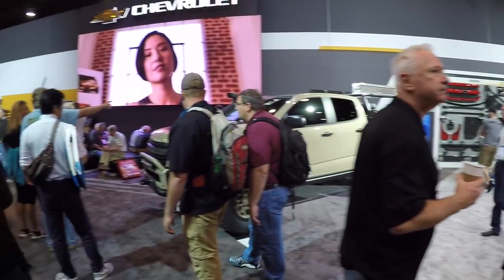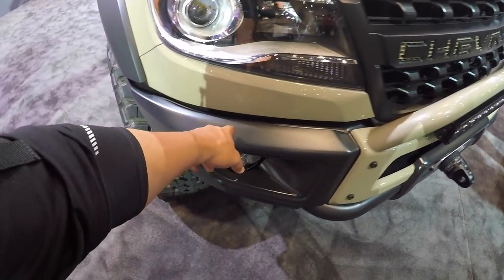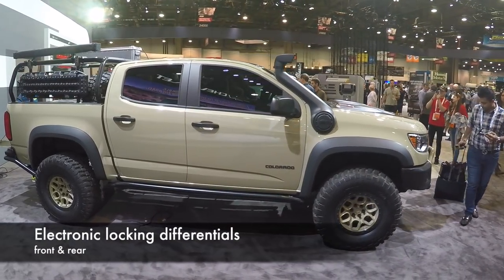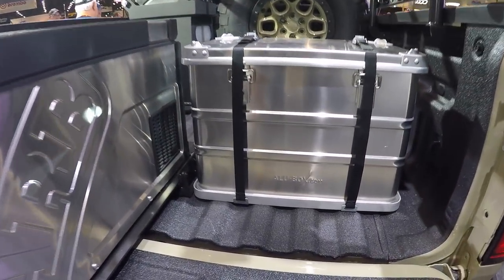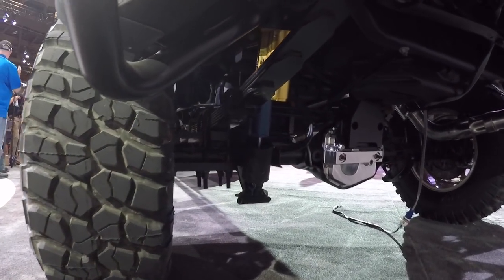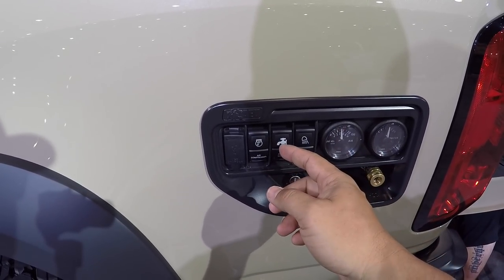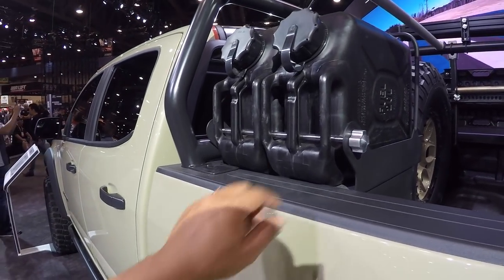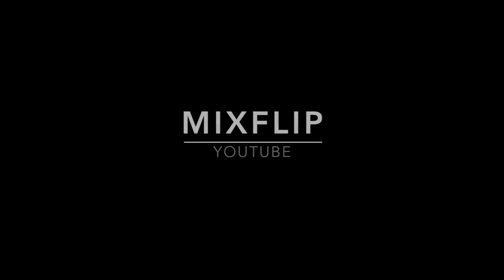Is this a Tacoma Killer? Made in Wentzville Missouri USA :SEMA 2017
I know the first thing some guys will say is. that looks like a Tacoma?

Well. that might be right? And that might be a good thing? I think Chevy wants to take back some of the light truck market from Toyota who has dominated the light truck segment over the last 20 years.

And for those that say these trucks are not made in the USA. read this.

Many of you know I am a Toyota fanboy. My first truck was a Toyota truck in high school. I owned a Toyota truck when I moved to Nevada but sold it for a bigger F1504x4. Sadly I have since sold them both.

That being said I am thinking about buying another 4x4 truck and the new Chevy Colorado ZR4 AEV concept truck at SEMA 2017 may change my mind about buying a Toyota Tacoma.

Why?

Chevy is an American company and I like the idea of supporting  American companies if they make a good product.

Its got a Duramx Diesel engine which has lots of torque and gets slightly better fuel efficiency than its gas engine option.

Its got electronic locking differentials front & rear!!! locking diffs make a HUGE difference off road.

Its got the impressive DSSV suspension system. Im still learning about it but from what I have seen so far its amazing off road especially when driving fast off-road.

These features are enough to make me take a harder look at the Chevy Colorado when it comes time to buy my next 4x4 truck.

It also won the Golden Hitch award over on TFLtruck.com Check out the video.